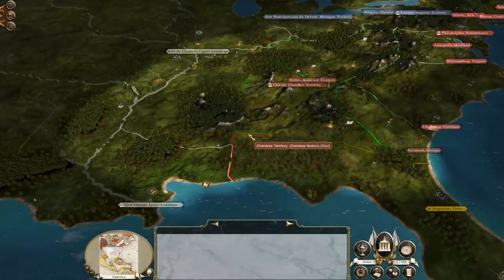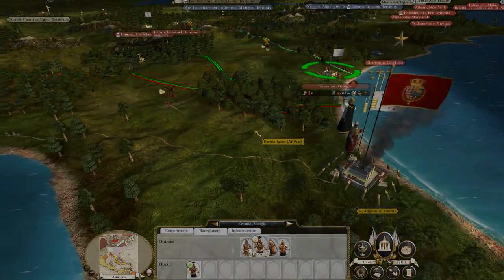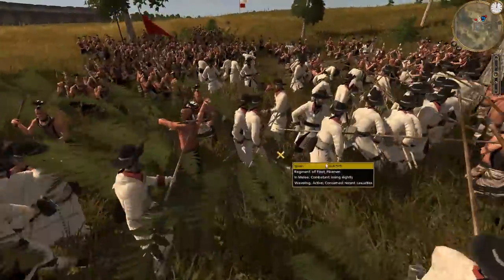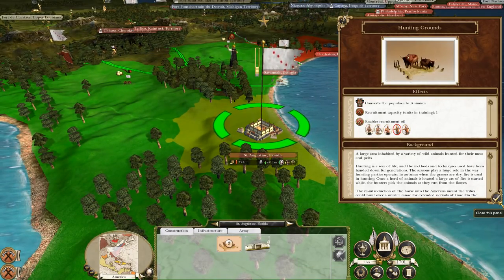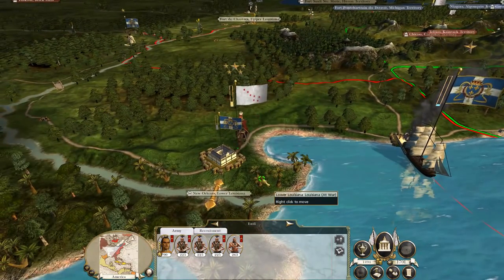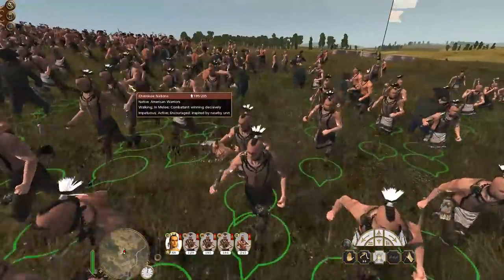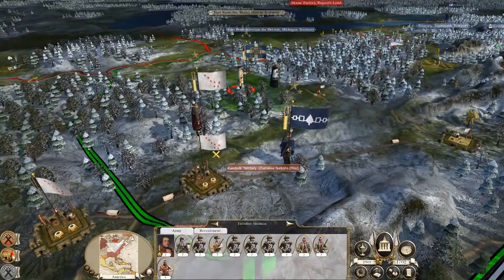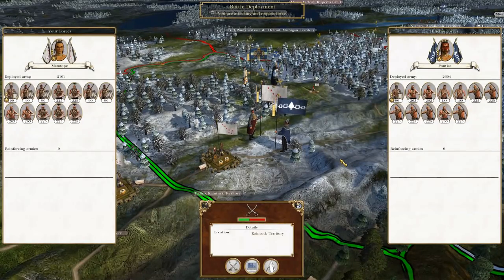Cherokee Abridged Campaign #1 | Empire Total War Darthmod Commentary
In this campaign I'll be experimenting with playing as the Cherokee in the Grand Campaign for Empire Total War, using Darthmod. As native Americans our goal is to preserve ourselves against the foreign colonials, unify the native tribes under our own leadership, and ultimately reclaim all of America.